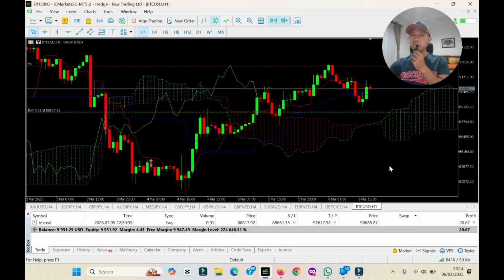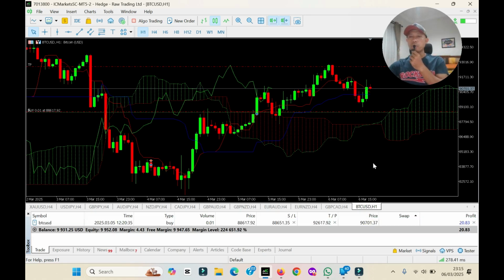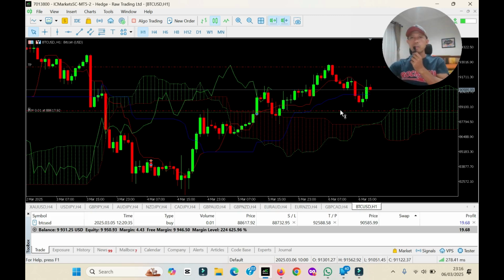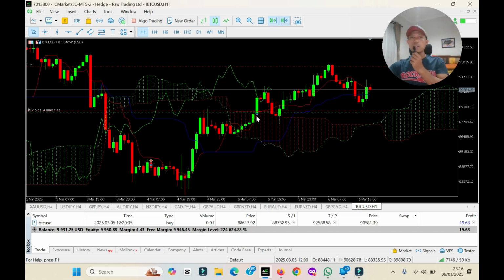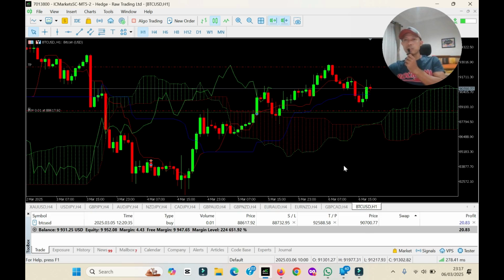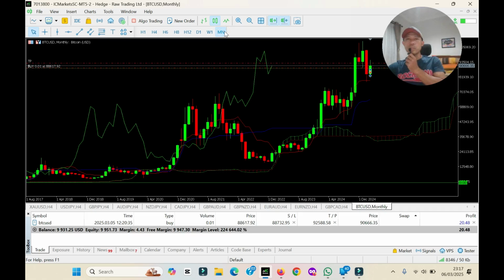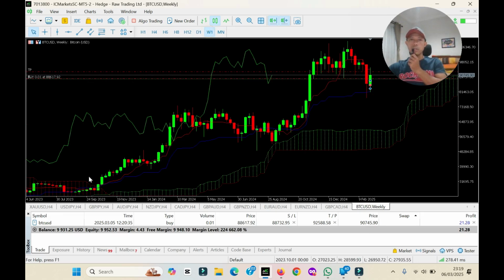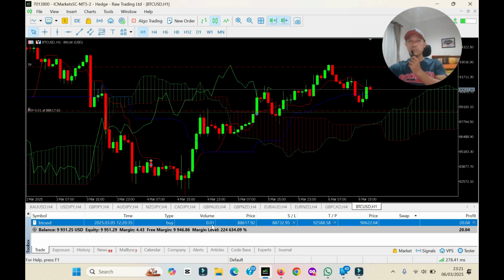Ichimoku Swing Trading Journal Update, Open Position BTC with very minimum Lot Size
Broker        : IC Markets
Leverage   : 1:500
Type Acc   : RAW and Swap Free Acc